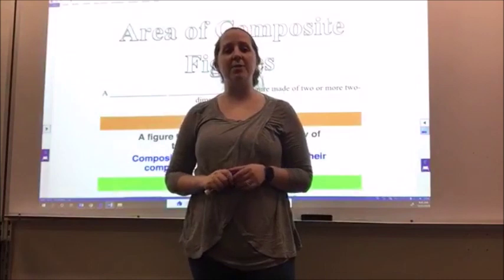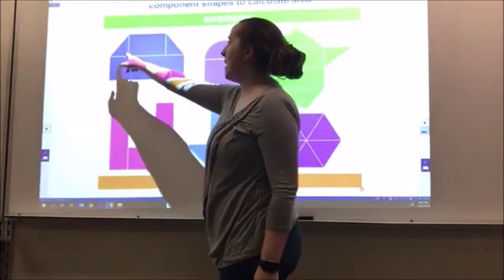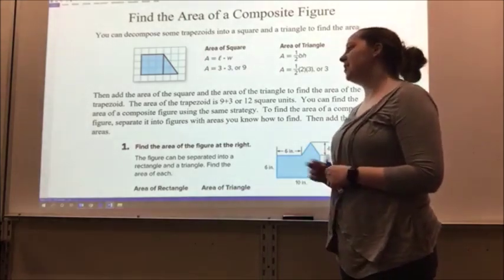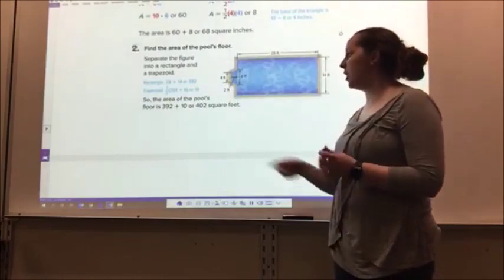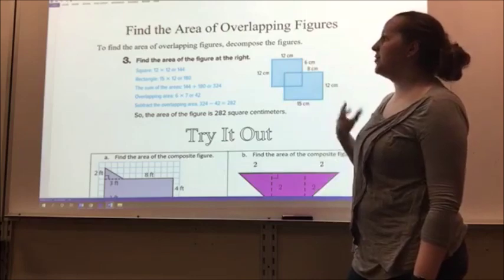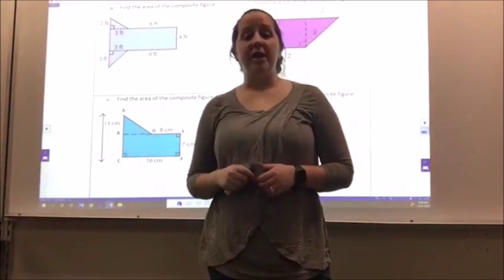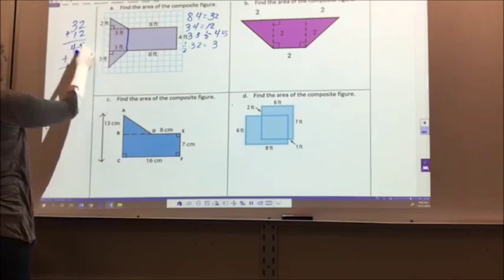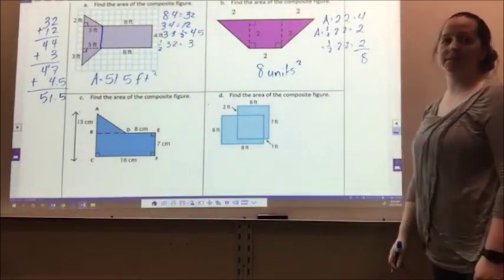Chapter 9 Lesson 6 White Math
Chapter 9 Lesson 6 Area of Composite Figures White Math (6th Grade Math)